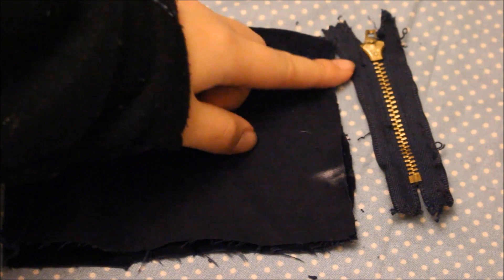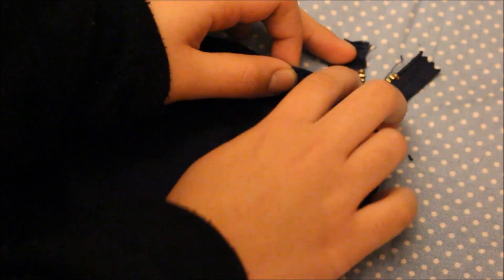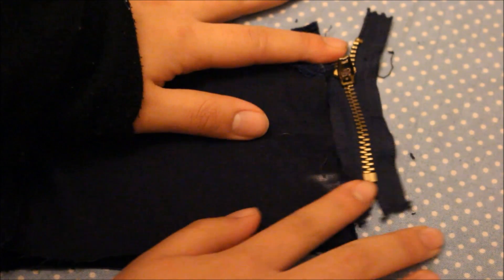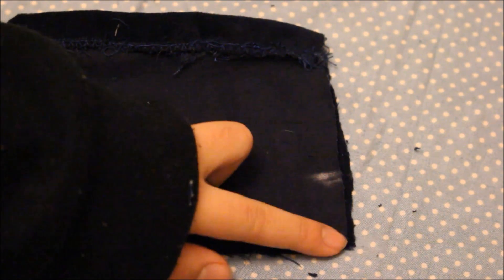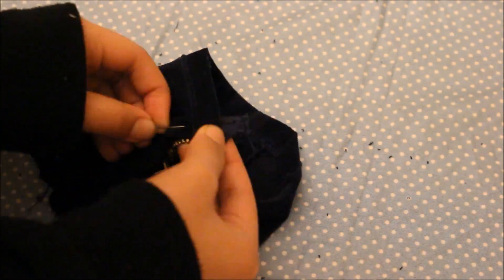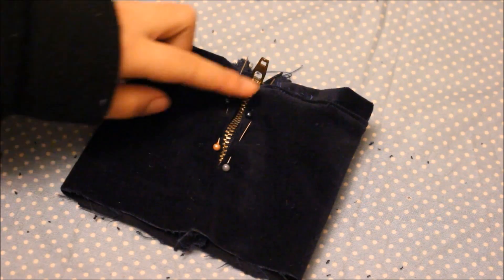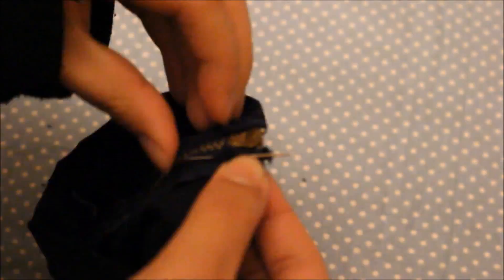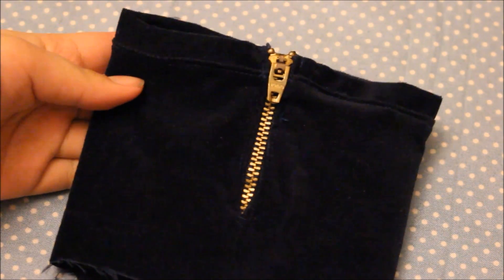DIY ZIPPER FRONT SKIRT FOR AMERICAN GIRL DOLL | SUPER EASY SEWING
AT 1:40 SEW THE BACK SEAM!!! i  guess i didnt catch that part was cut off. sorry!!

what was your favourite episode?? is it this one? i love how this skirt turned out! so cute!
im definitely gonna try do to more of these video series in the future. i love them!!

FAQ:
What do you film and edit with? Canon EOS Rebel T5i, Windows Movie Maker 2012
What grade are you in? I’m in grade 11!